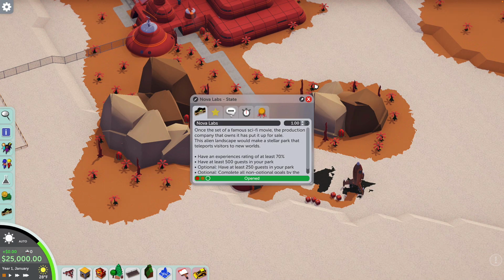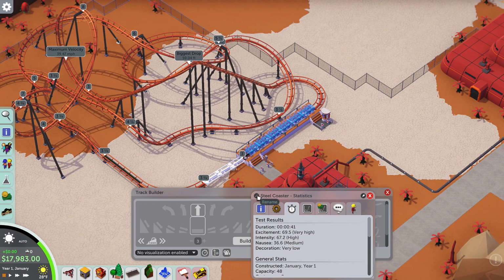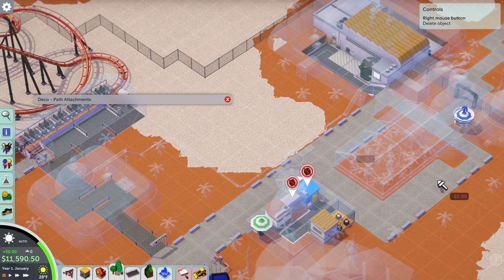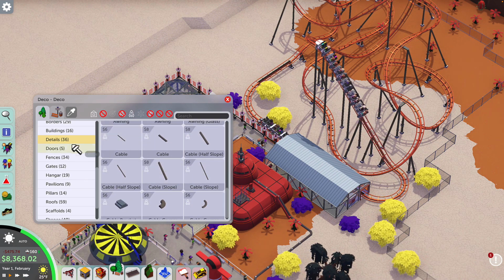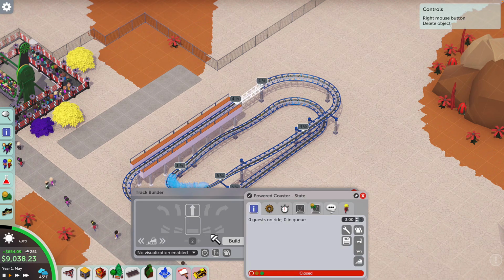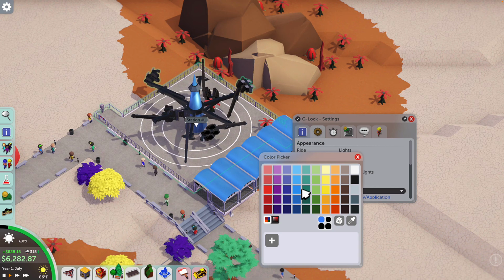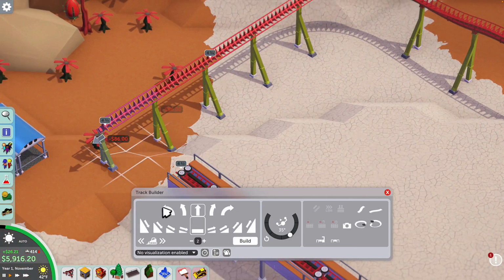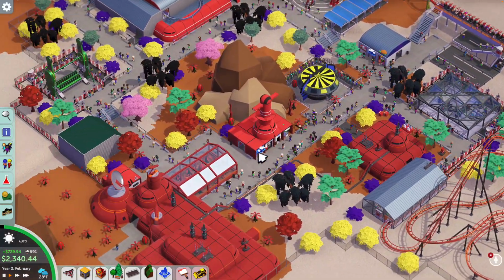Parkitect Campaign - Nova Labs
An old movie set with lots of strange colors, count me in!